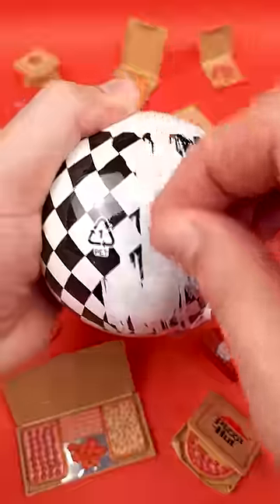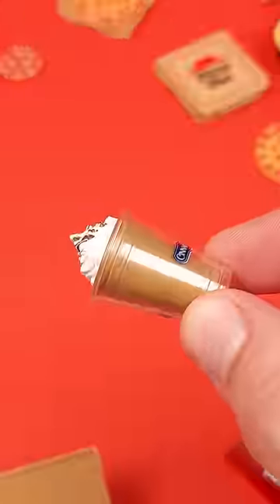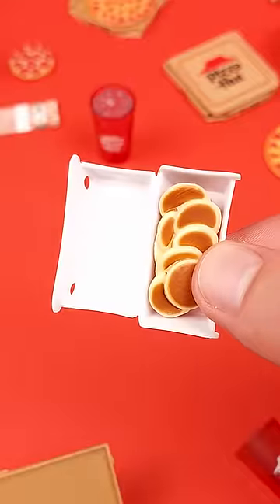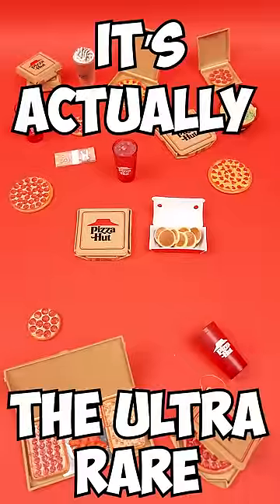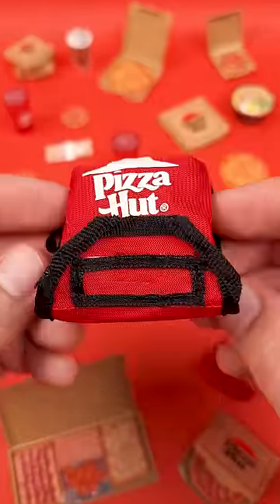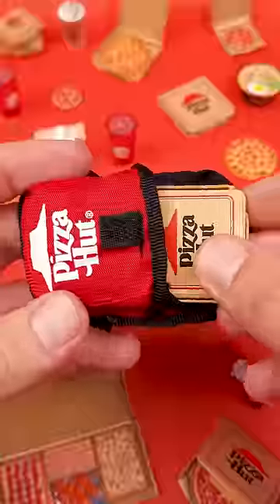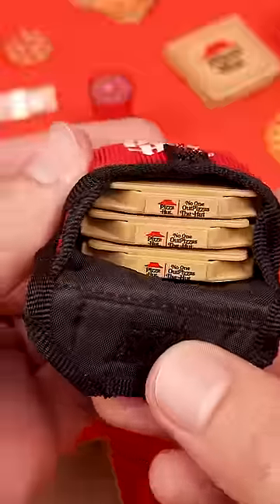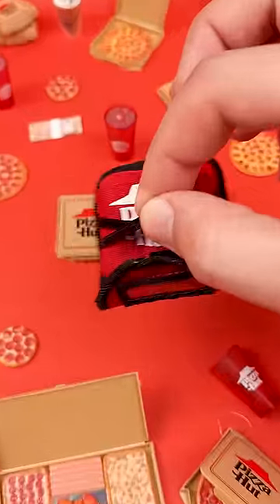Best Miniature From Foodie Mini Brands Series 2!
The Pizza Hut Red Delivery Bag has to be the best miniature from the new Series 2 Foodie Mini Brands, wouldn't you agree?